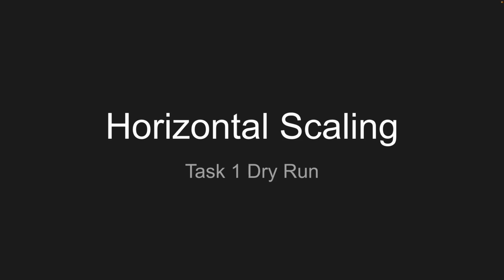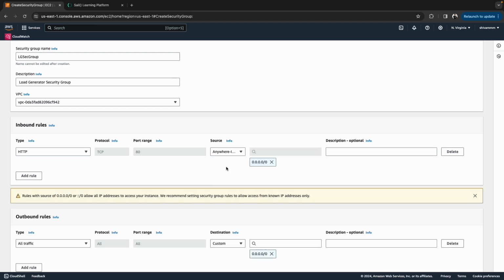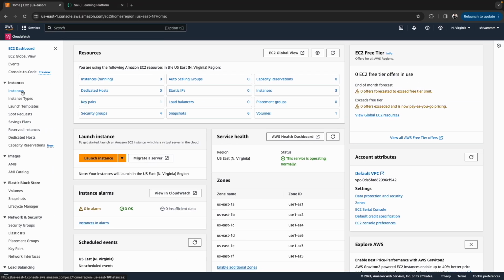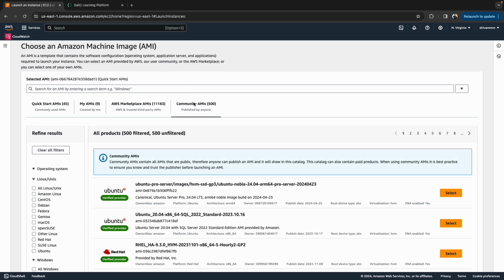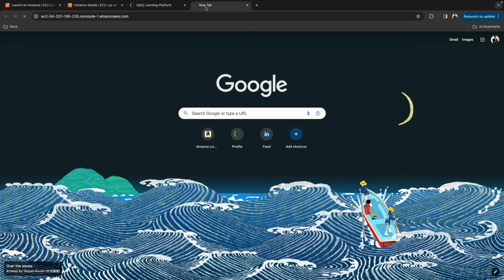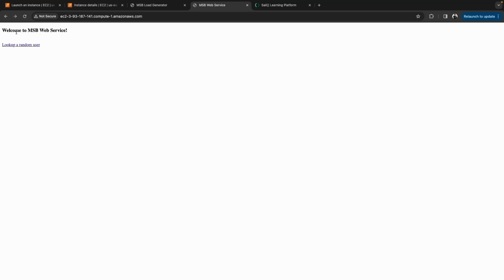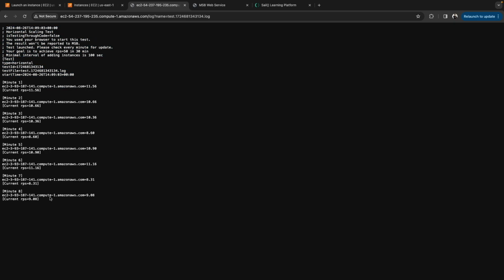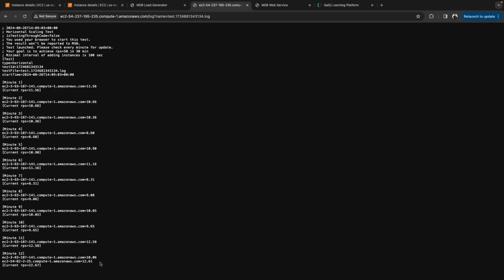Horizontal Scaling Dry Run Video